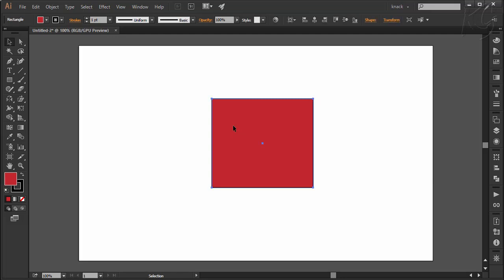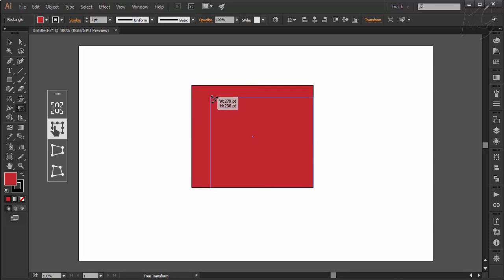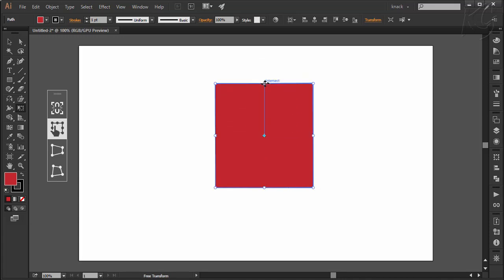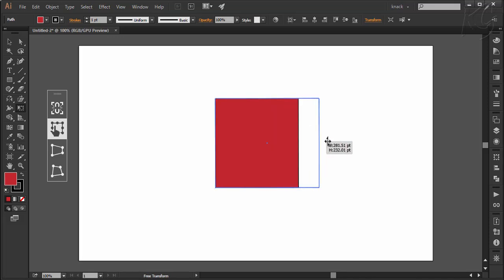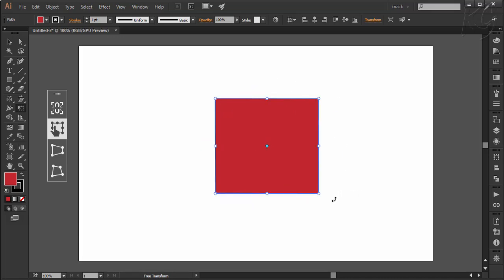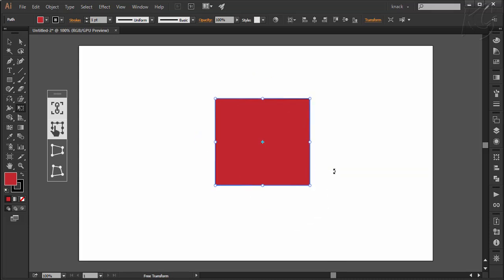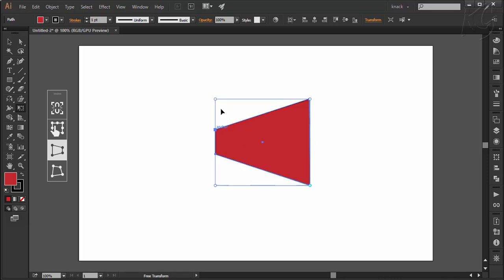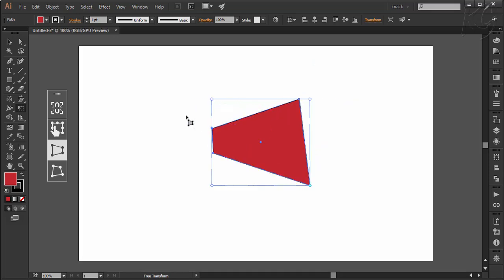Adobe Illustrator CC Tutorial | Transform tools – Free Transform Tool C8-E7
In this video, we will discuss about Freehand Transform tool of Adobe Illustrator which Free Transform Tool. Every function of this tool is explained with practical example.

Presented By:
Avinash